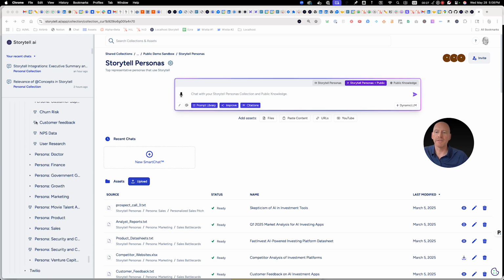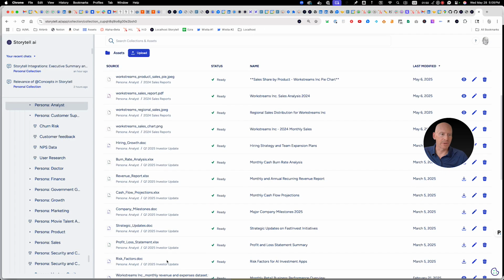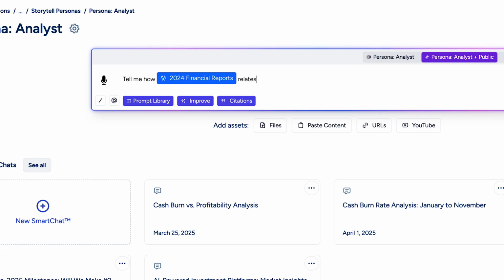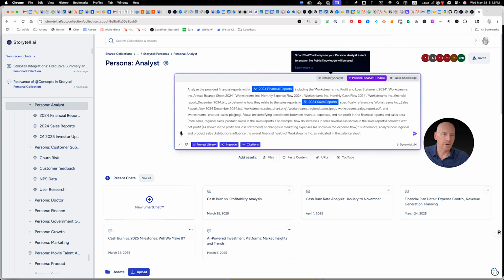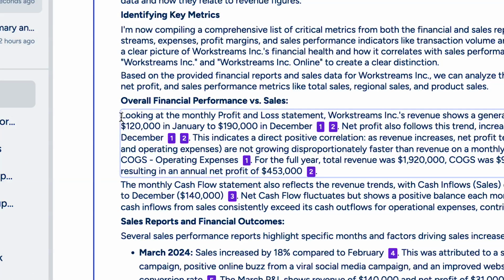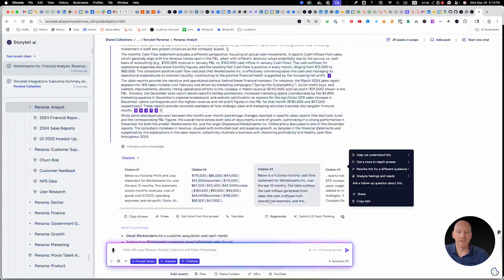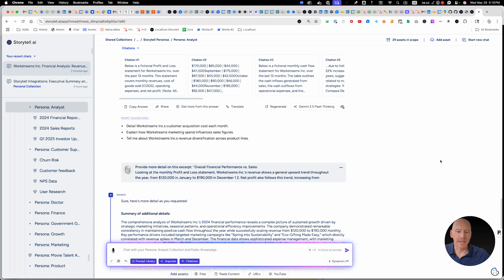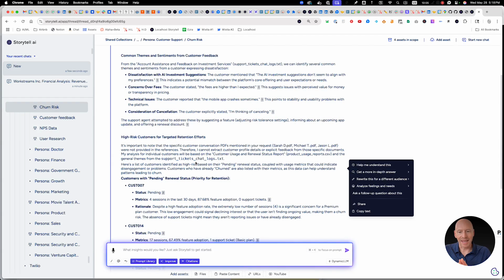CEO pro tips: Become a Storytell power user